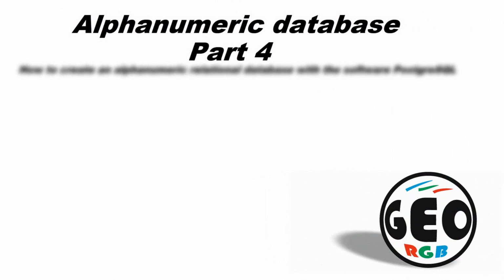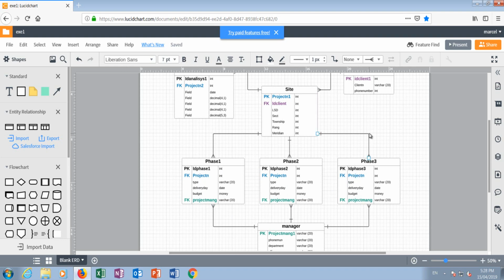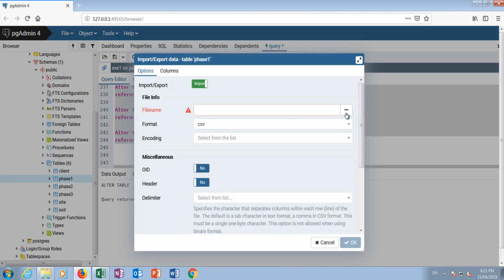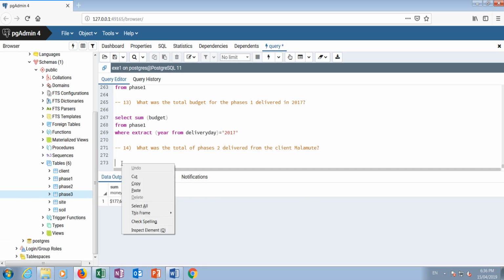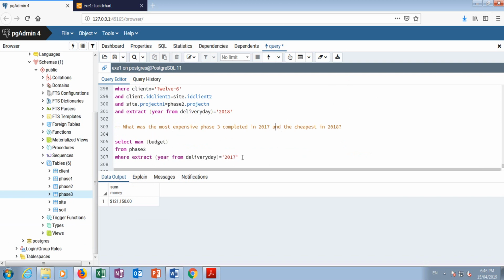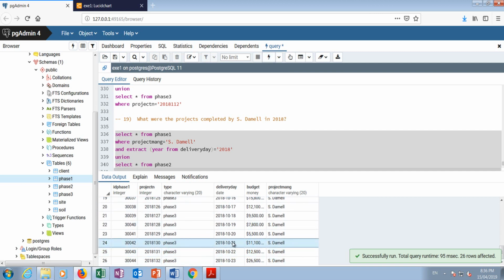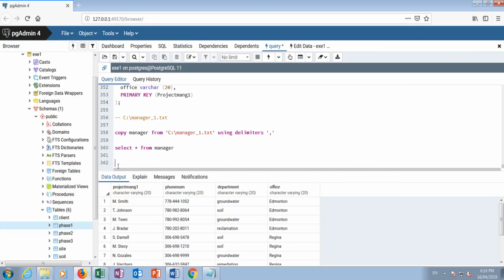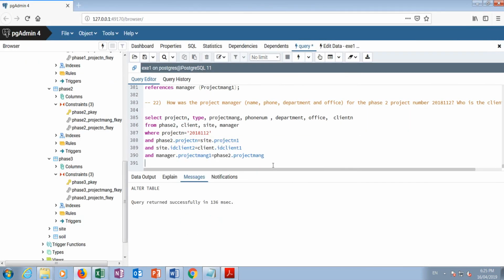Environmental Database. Environmental data management. Environmental management company. Part IV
Topic for this part:

• Creating tables
• Importing data to the tables
• linking four entities

create table ... primary key ...
Alter table ... Add foreign key ... references ...
select * from ...
select ... from ... where extract (year from ...)
select count ... from ... where extract (year from ...)
select sum ... from ...
select sum ... from ...where extract (year from ...)
select count ... from ... where ... and ... and
select ... from ... where ... and ... and ... order by ...
select sum ... from ...where ... and ... and ... and ...
select max ... from ... where extract (year from ...)
select min ... from ... where extract (year from ...)

select * from ... where ... union
select * from ... where ...

select * from ... where ... and extract (year from ...) union
select * from ... where ... and extract (year from ...)